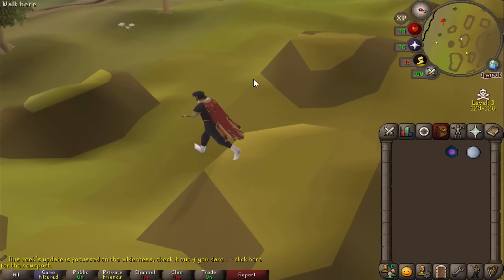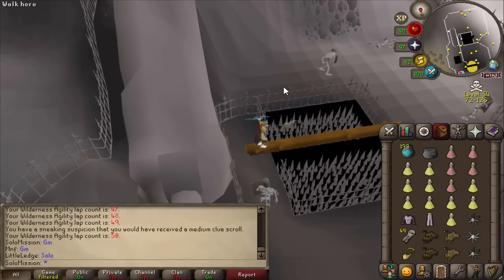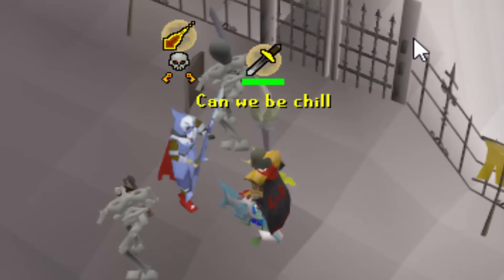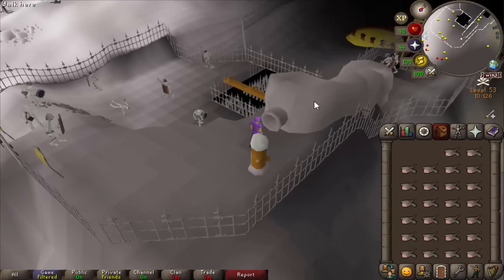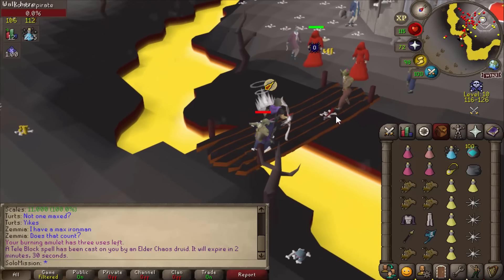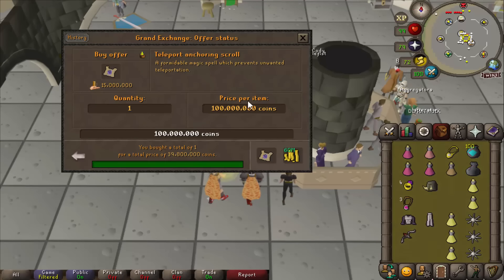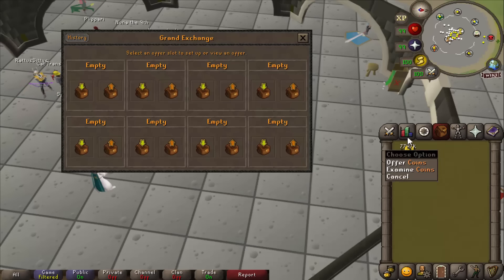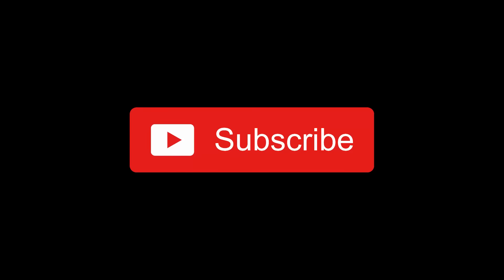Jagex Just Updated Runescape's Oldest Areas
The discount applies to everything on the store :D!